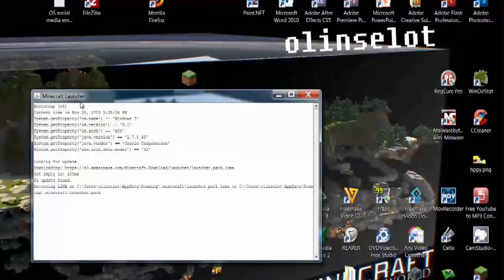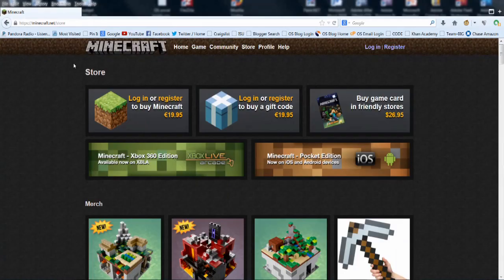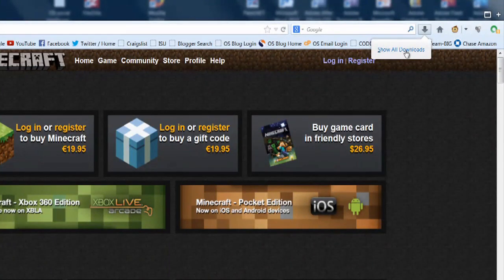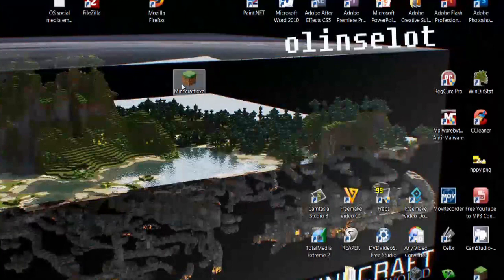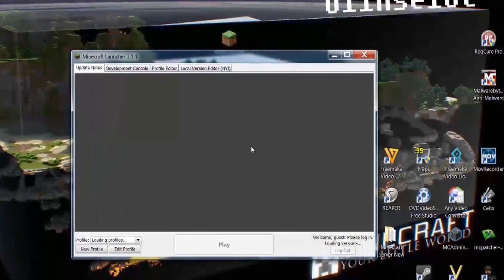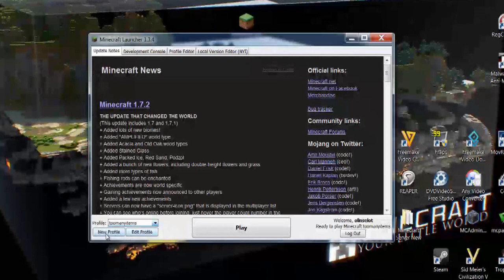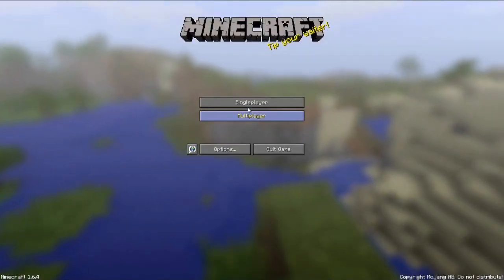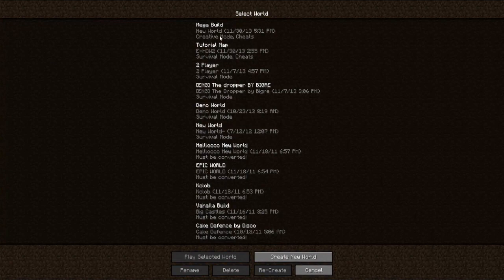How to Play "Minecraft" Right After You Download It on a PC : "Minecraft" Tutorials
Playing "Minecraft" right after you've downloaded it will require you to first install the software. Play "Minecraft" right after you download it with help from an experienced gaming professional in this free video clip.

Series Description: "Minecraft" is a video game that is currently being enjoyed by millions of people all over the world. Get tips on mining the secrets of "Minecraft" with help from an experienced gaming professional in this free video series.